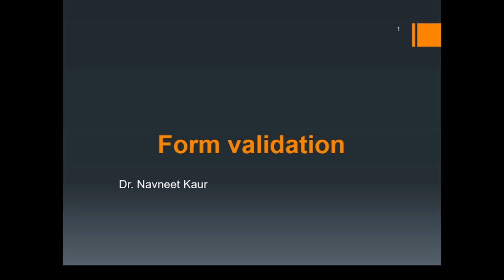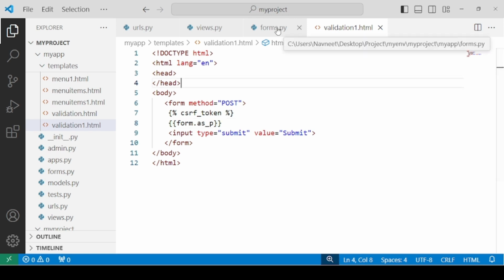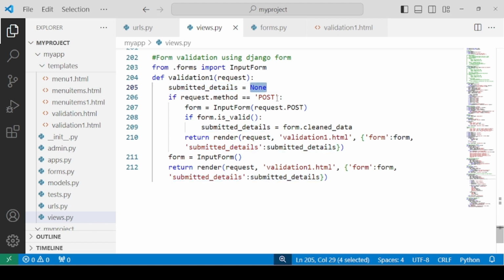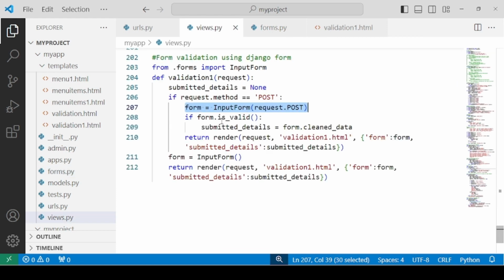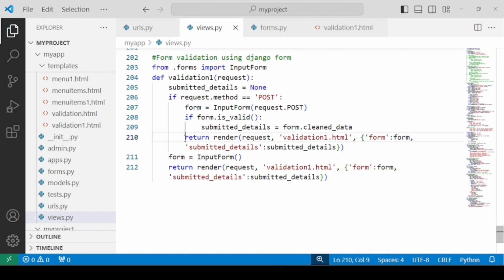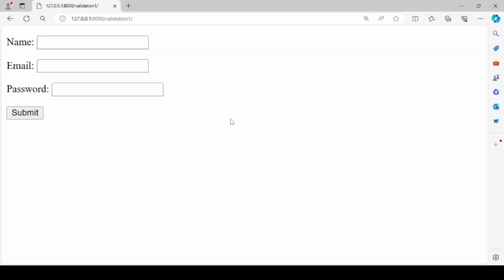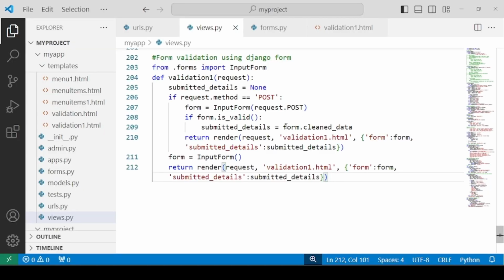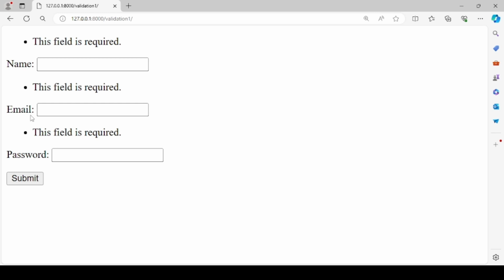Form validation in Django #16 | Django Basics: Dive into Web Development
📌 Form Validation Using Django Form:
Learn how to implement form validation in Django using Django's built-in form handling capabilities. Explore how to define forms using Django's form classes, apply validation rules, handle form submission, and display validation errors to users effectively.

🚀 Why Watch?
Discover the power and simplicity of Django's form validation features to ensure data integrity and improve user experience in your web applications. This tutorial provides practical examples and best practices for implementing form validation using Django forms, empowering you to build robust and secure web forms efficiently.